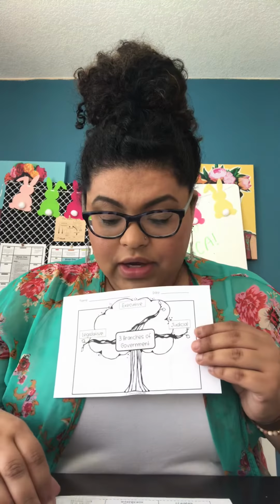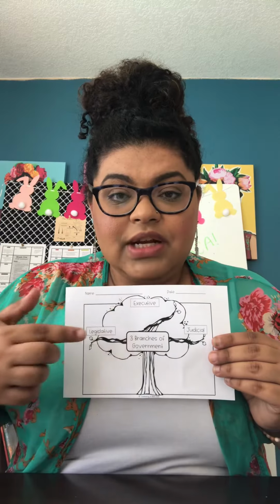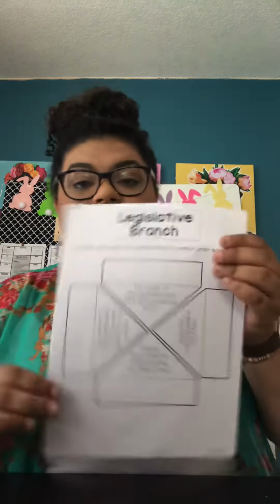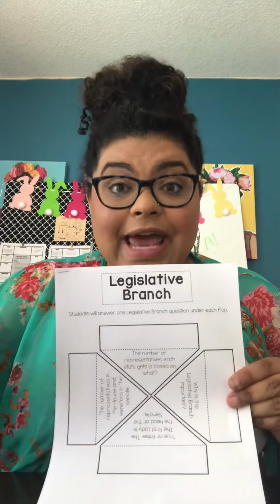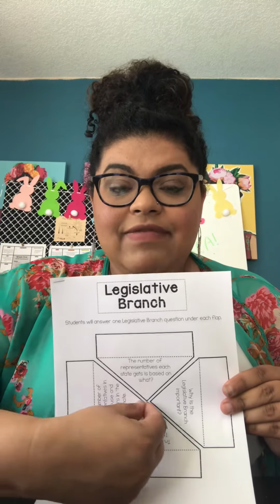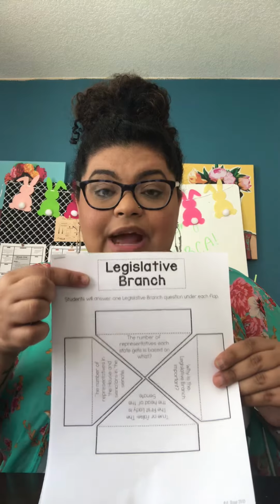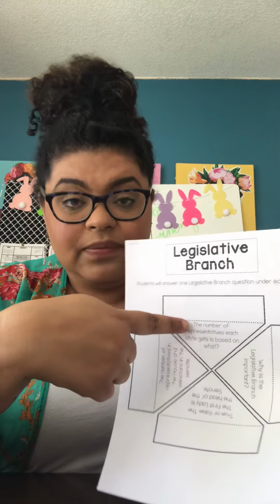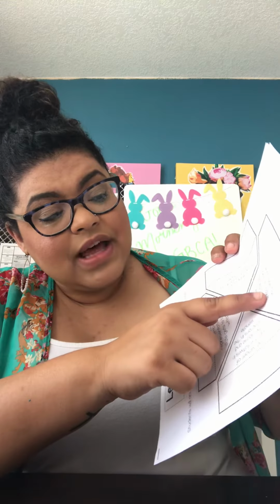Three Branches of Government Extras